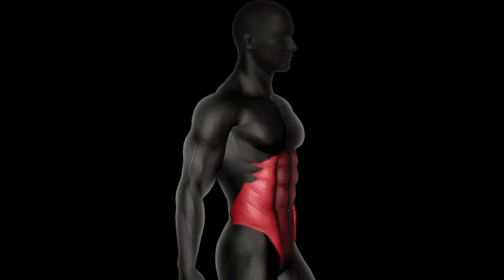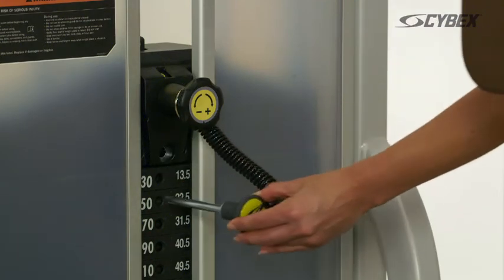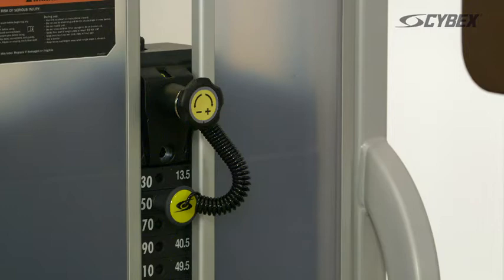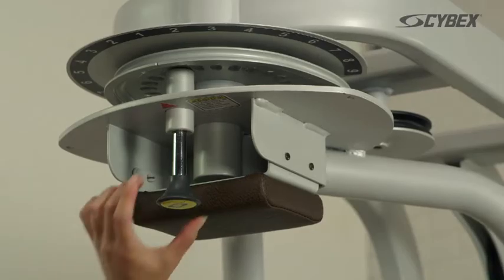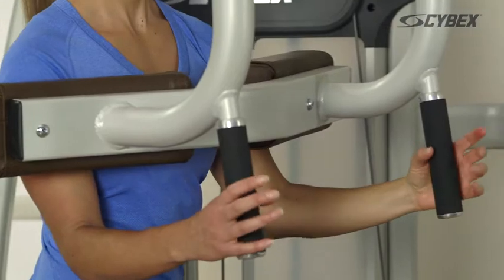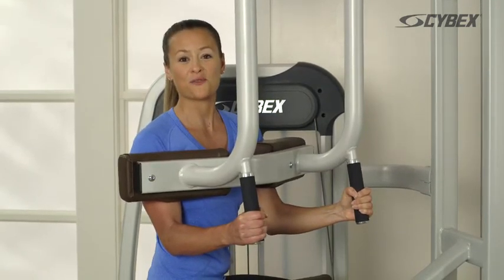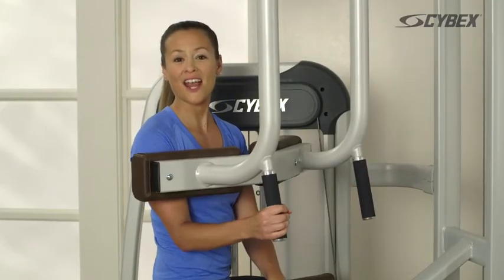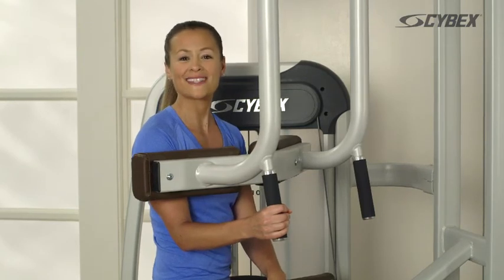HOW TO USE THE TORSO ROTATION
Basic instruction for proper use of the Cybex Eagle NX Torso Rotation. Learn how to properly adjust the machine for optimal performance and properly perform the exercise.